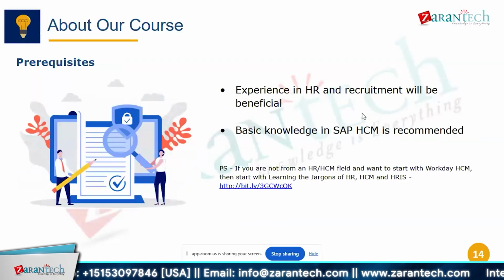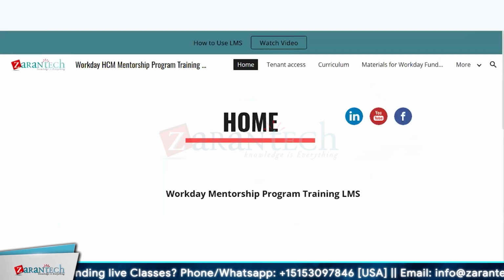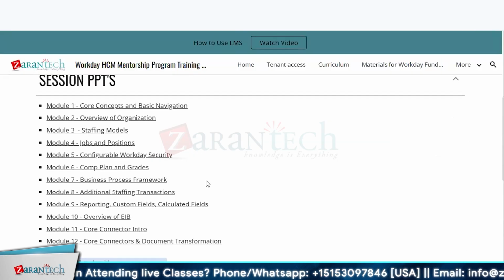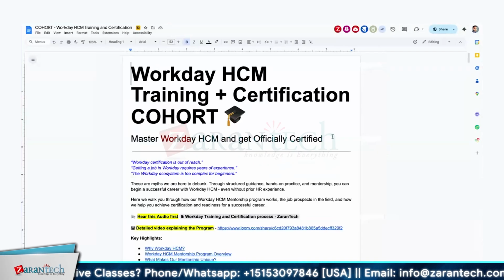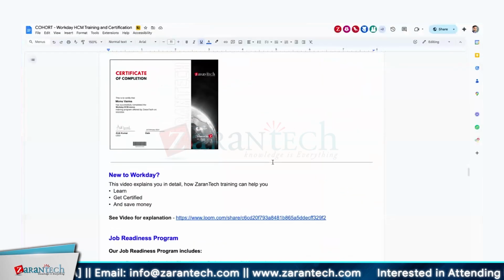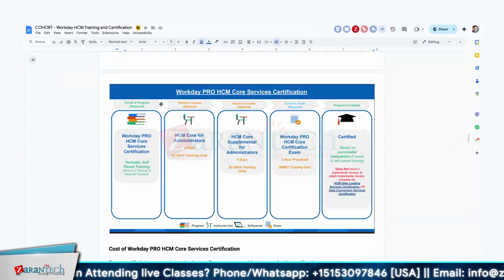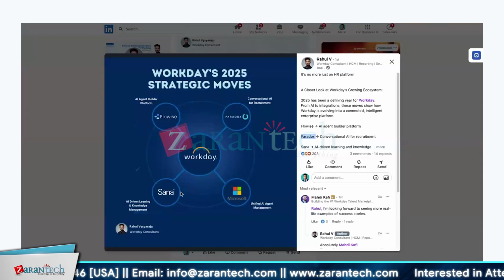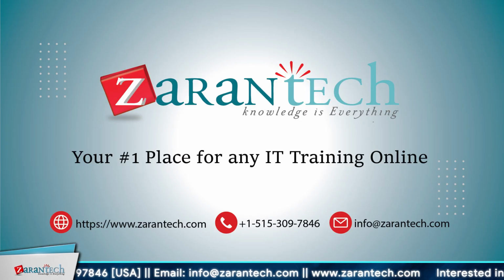Workday HCM Mentorship Program - Live Demo | ZaranTech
Dreaming of a successful career in Workday HCM, but don’t know where to start? Kickstart your career in Workday HCM with ZaranTech’s Workday HCM Mentorship Program – Live Demo! Discover how Workday HCM transforms global HR operations through a real-time demo of its modules and workflows, get expert guidance on certification, career paths, and hands-on projects, and learn how ZaranTech’s mentorship can help you land your dream job in this high-demand HR technology.

Chapters:
00:08 Workday HCM Mentorship Program & Training Agenda Overview
09:22 Workday Career Training: Fundamentals, CM & Job Readiness
19:40 Workday HCM Mentorship Program Curriculum & Structure
37:59 Success Stories & Alumni Highlights from Training
41:39 Workday HCM Certification Costs & Practice Test Access
52:38 AI’s Impact on Jobs & Recruitment in Workday

Workday HCM is a cloud-based suite of software for managing human capital across an organization, covering the entire employee lifecycle from recruitment to offboarding.

✅ Why Workday HCM?
Workday is a leading cloud-based HR and financial management software, making it a game-changer for enterprises worldwide. Its adoption is snowballing, and Workday HCM consultants are in high demand.

✅ About the Course:
👉 Certified Trainer with 16+ Years of Experience in Workday HCM Module
👉 Comprehensive Coverage: Workday guides

✅ Benefits of This Workday HCM Course:
👉 No Prior Experience Needed
👉 Hands-On Workday Tenant Access
👉 Expert-Led Mentorship
👉 Guidance for Official Workday Certification

✅ Features of Workday HCM Full Course
👉 Course Duration - 35 Hrs
👉 Assessments
👉 Lab Documents
👉 E-Books
👉 Certification Guides
👉 Configuration Docs
👉 Cheat Sheet

👉 Assessments
👉 Lab Documents
👉 E-Books
👉 Certification Guides
👉 Configuration Docs
👉 Cheat Sheet